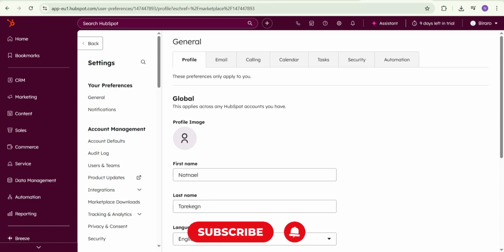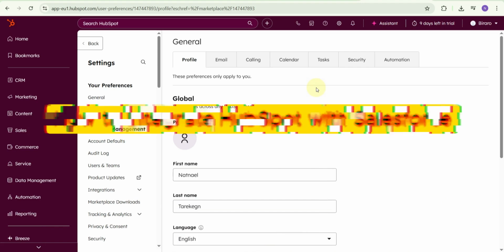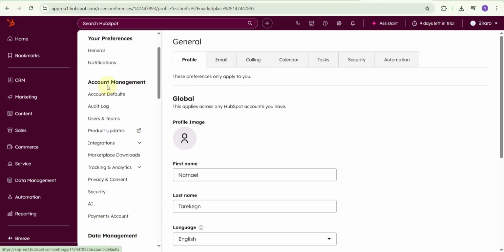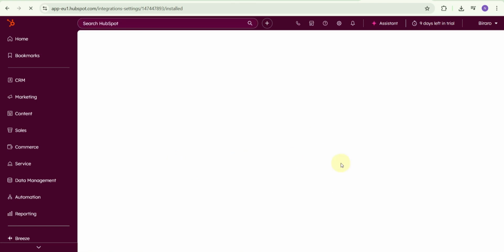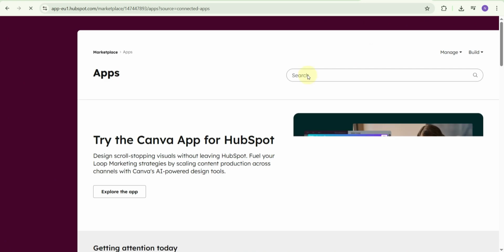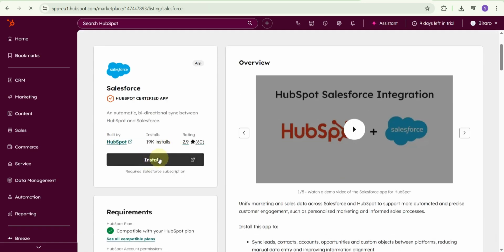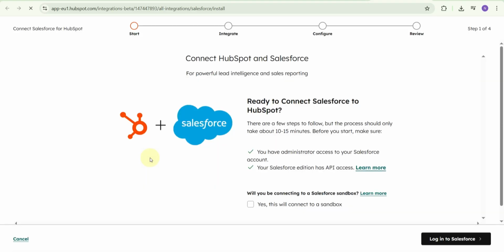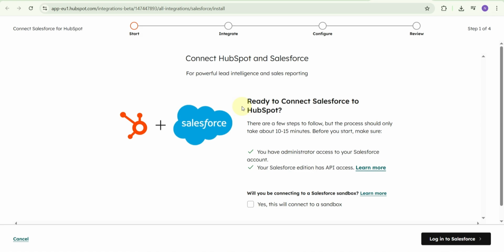How To Integrate Hubspot With Salesforce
In this video, you’ll learn how to integrate HubSpot with Salesforce step by step. This integration lets you sync contacts, deals, and activities between HubSpot and Salesforce, ensuring your sales and marketing teams stay aligned, improve data accuracy, and streamline workflows. Perfect for businesses using both CRMs for better productivity.